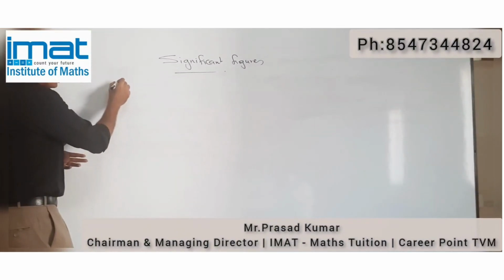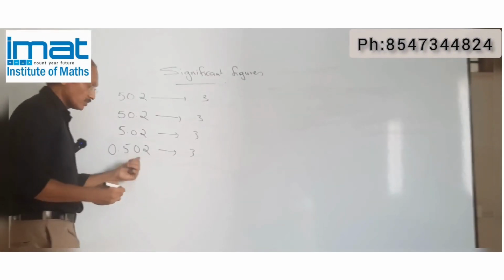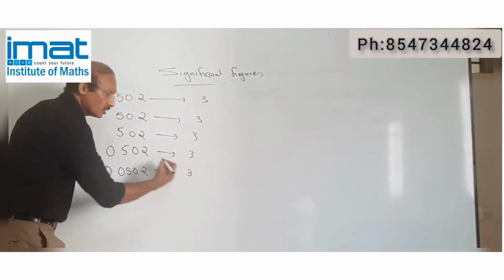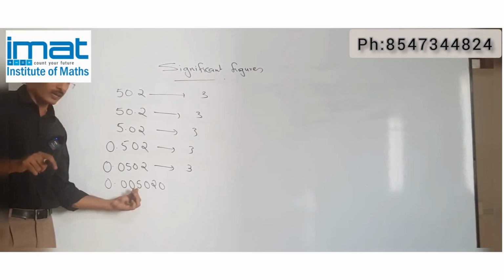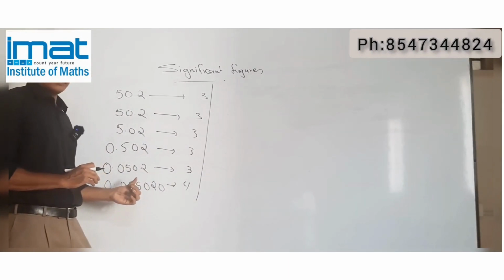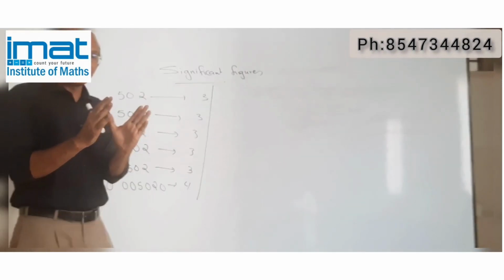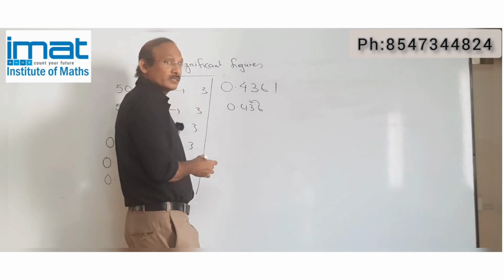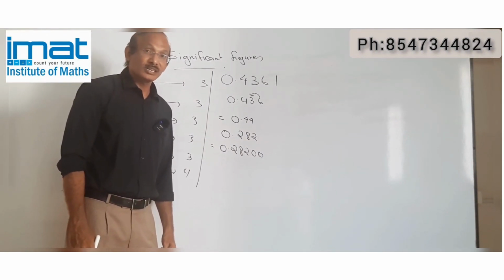SIGNIFICANT FIGURES | Decimals | Easy tricks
Easy tricks to find significant figures in less than 10 seconds